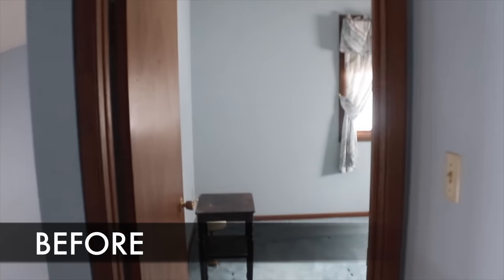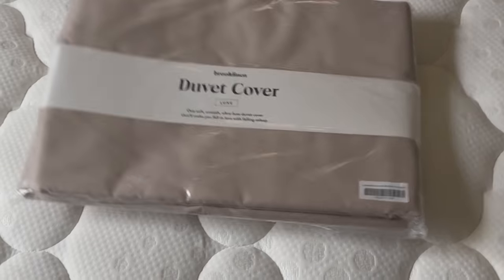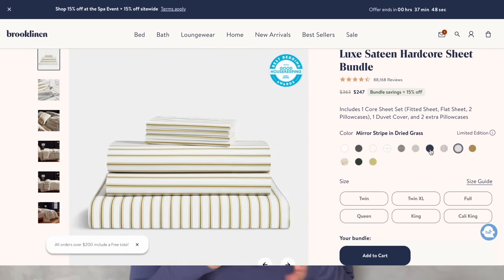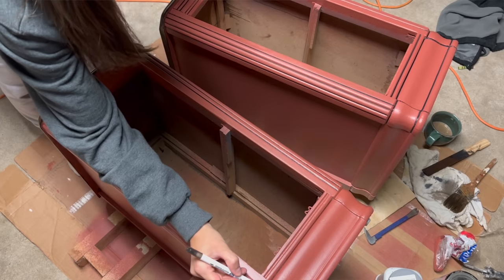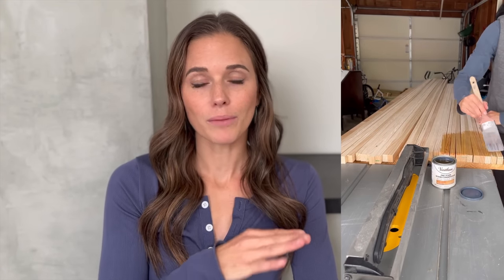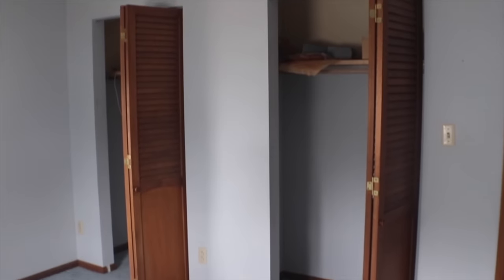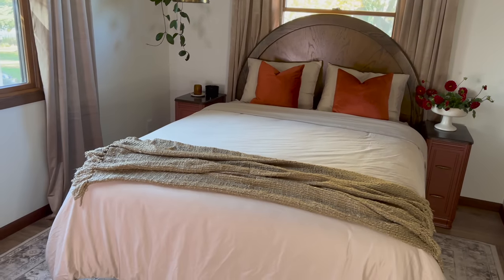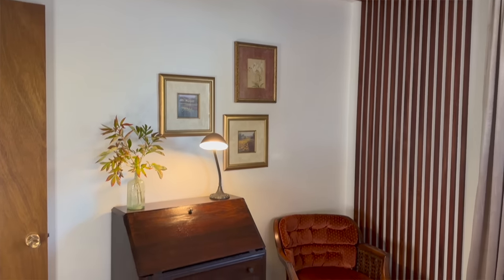Cozy Bedroom Makeover on a Budget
This boring blue bedroom got a major makeover! code WelcomeToTheWoods gets you $20 off a $100+ order. I hope you love the design and build out of this cosy new space.

Fandelier (code Woods gets you $15 off!)